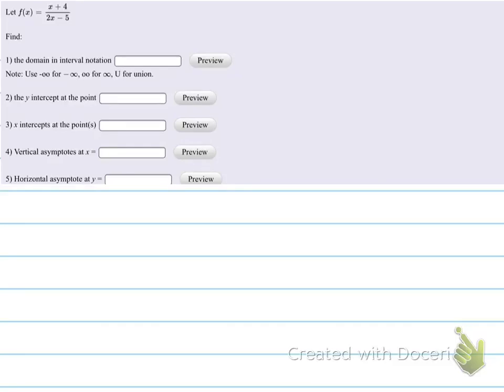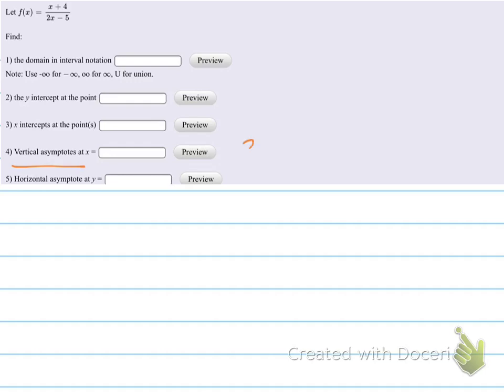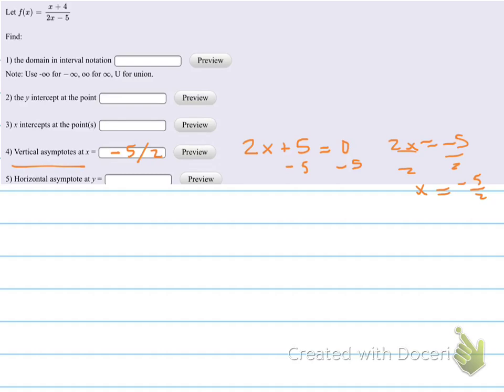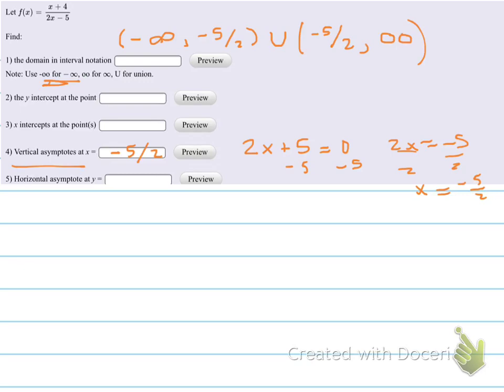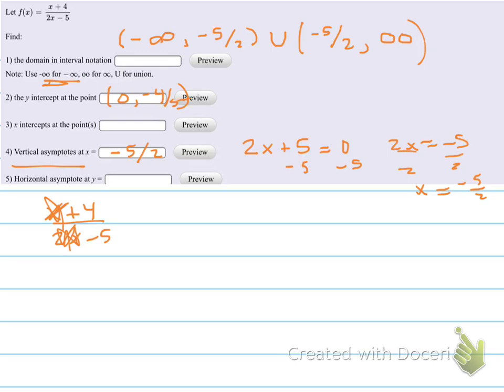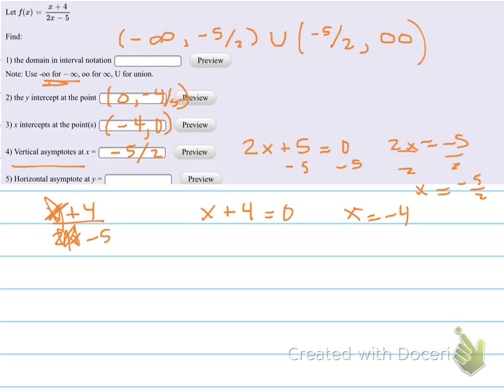10.2 Attr. of Rationals 2